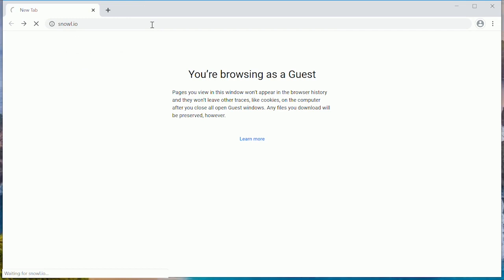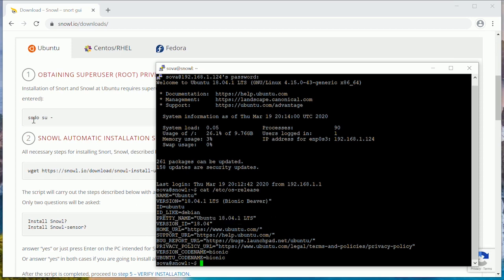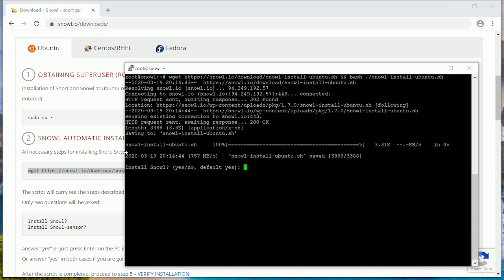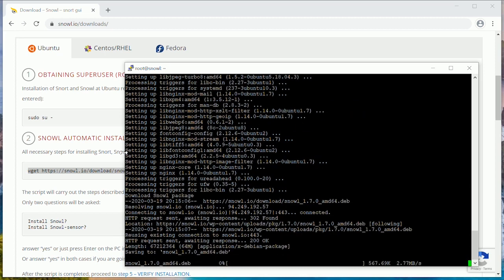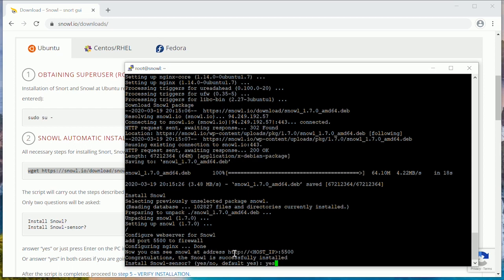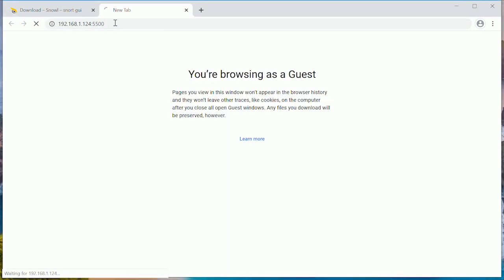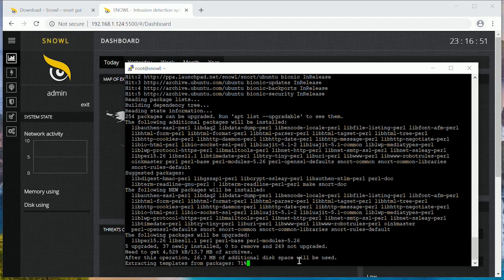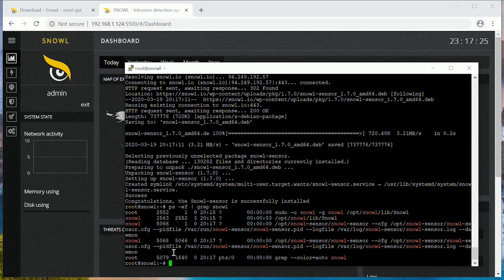Video guide - how to easily install Snowl and Snort on Ubuntu server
Hi,
I show you in short video how you can easily install Snowl and Snort on linux server. I will use Ubuntu server in my video.